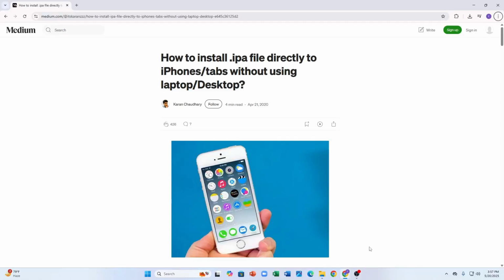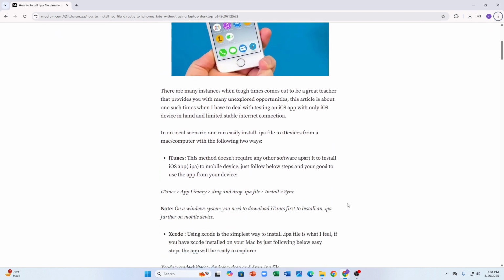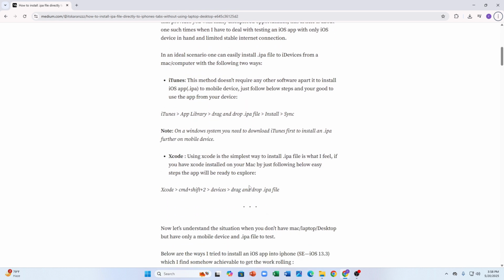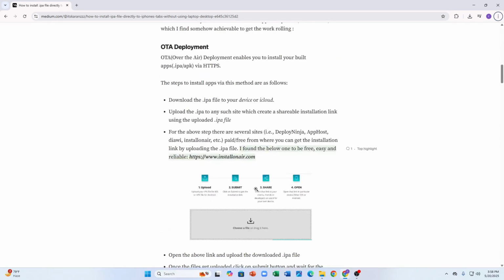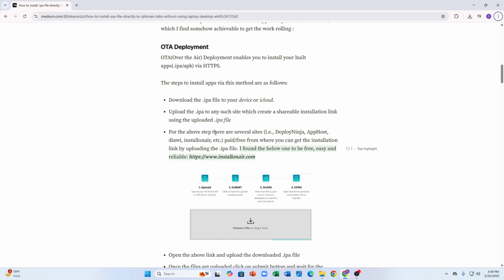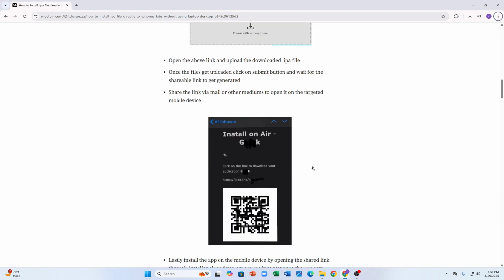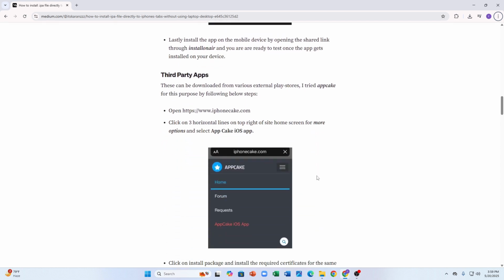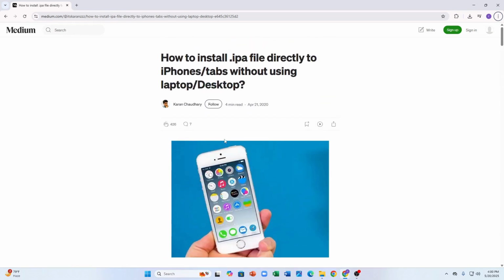HOW TO DOWNLOAD AND INSTALL IPA FILE ON IPHONE IOS - 2025 (FULL GUIDE)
- In this video, I will show you how to download and install IPA file on iPhone iOS step-by-step easily. You’ll learn the best methods to install IPA apps without using the App Store, including using tools like Cydia Impactor, AltStore, and third-party app installers. This guide covers iOS device compatibility, security tips, and troubleshooting to help you install IPA files safely and smoothly on your iPhone.